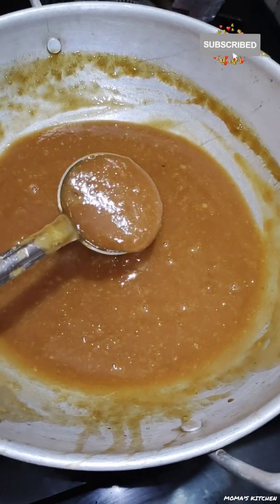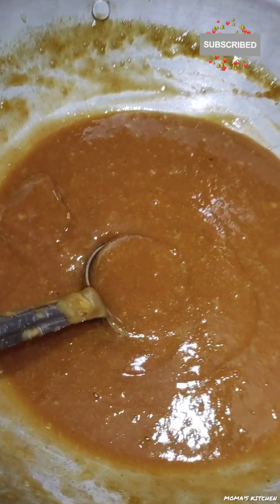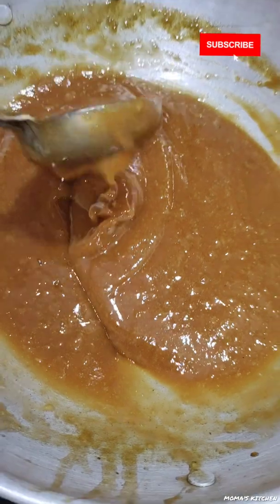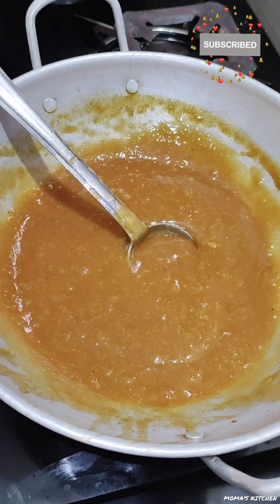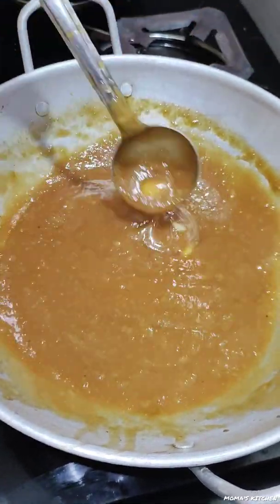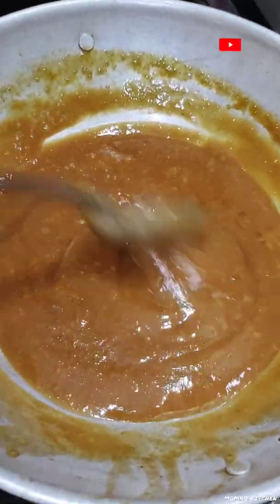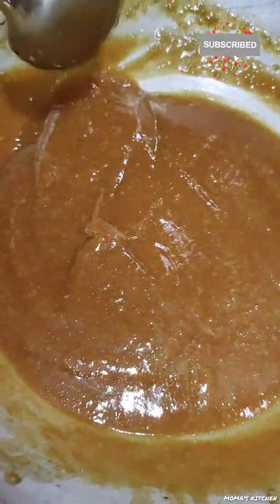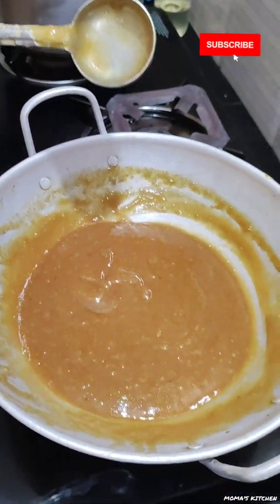Traditional Chakka payasam 😋😋😋🌺🌸💮🌼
The content publishesd in this channel is subject to copyright . The content in this channel should not reproduce without prior consent of the owner.

Hi ☺️